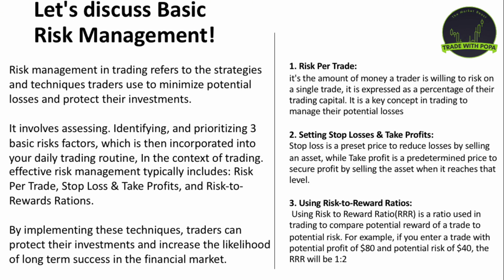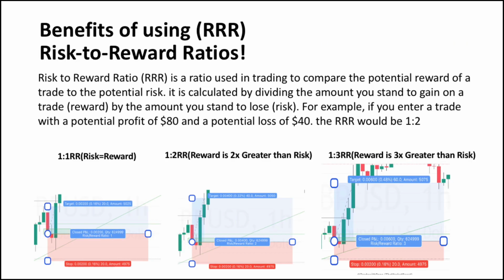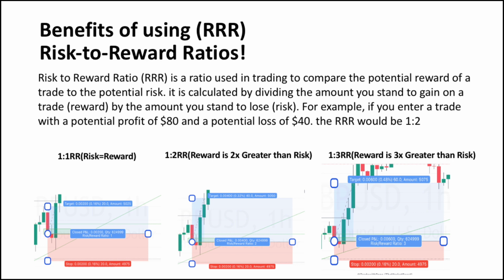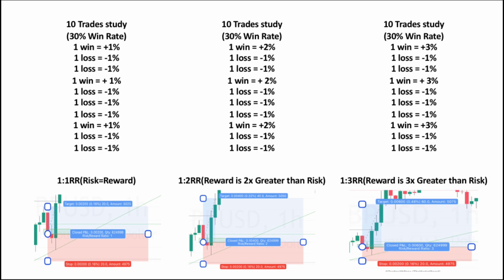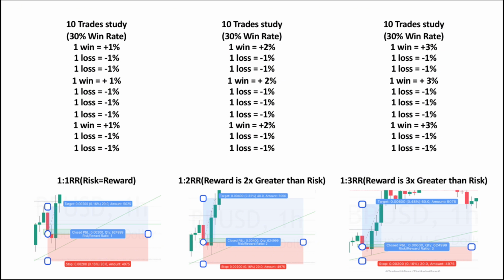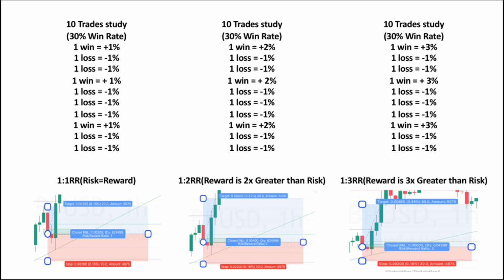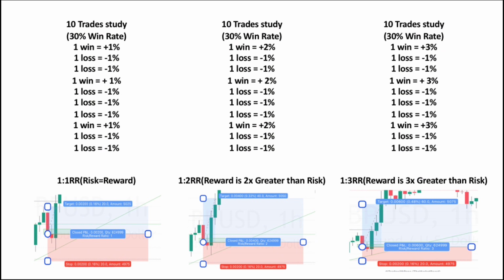Risk Management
How To Not Loose Your Money in Forex Trading

A detailed explanation on how to constantly protect your capital by making well informed decisions using 3 simple techniques. If the principles taught here are effectively applied, your Forex account will experience long term growth 💯